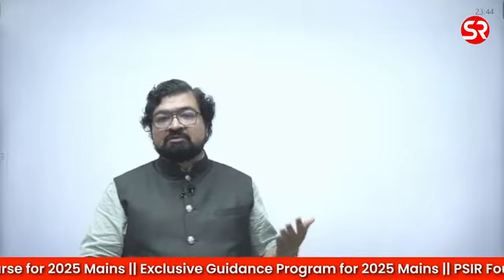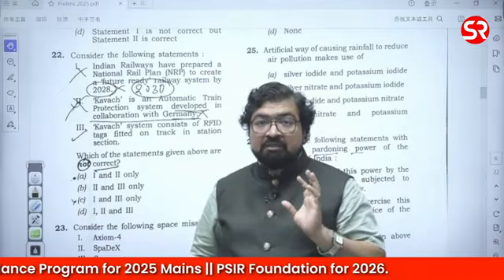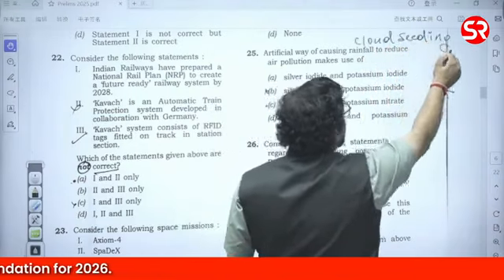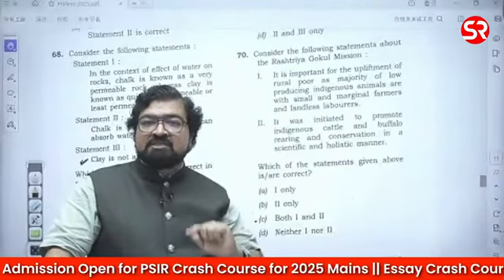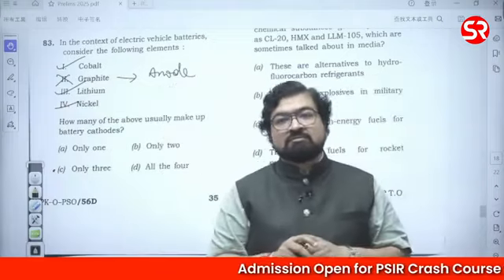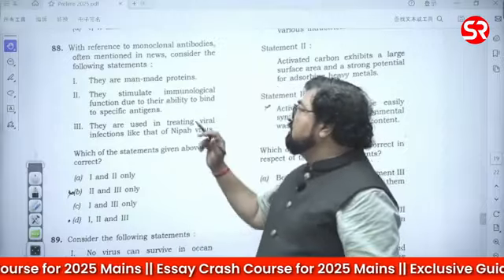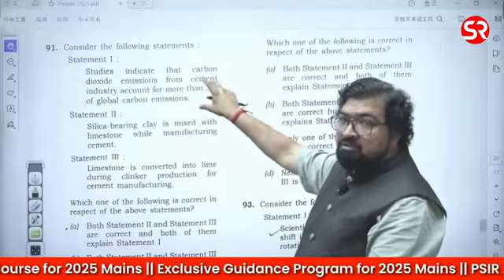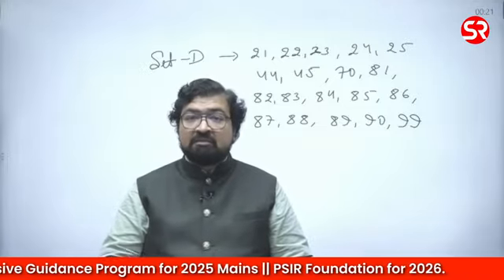UPSC CSE PRELIMS 2025 : SCIENCE AND TECH PAPER ANALYSIS